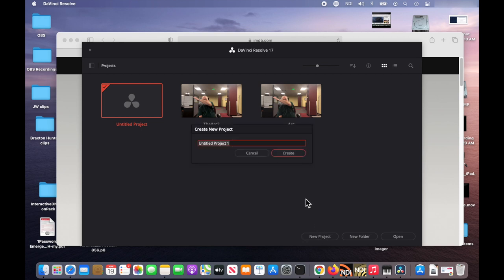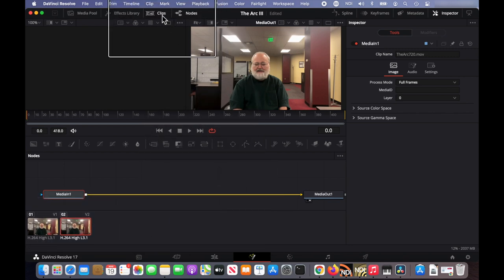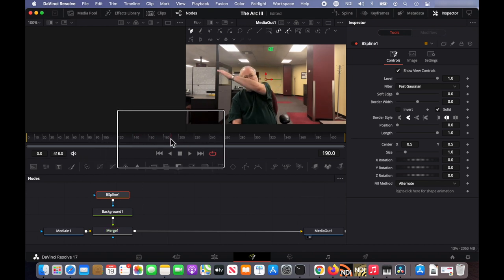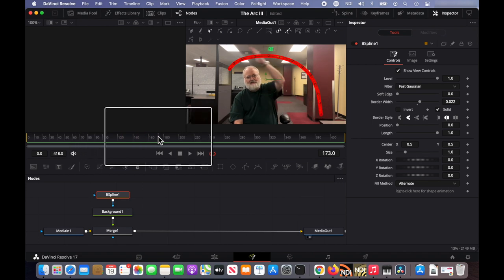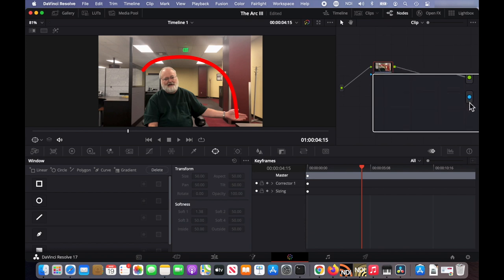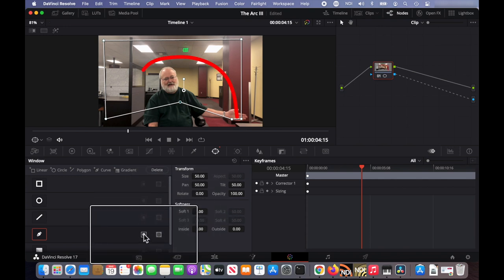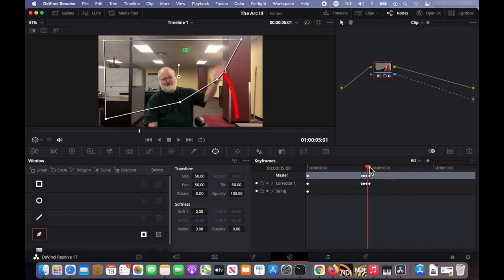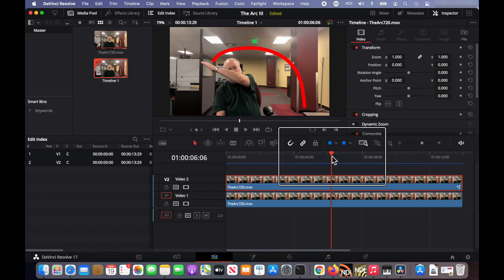Manual Motion Tracking in Davinci Resolve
Use Davinci Resolve to draw a line that appears to track a moving object.